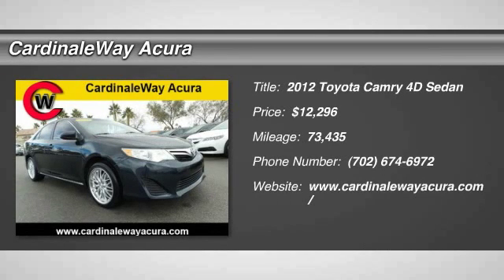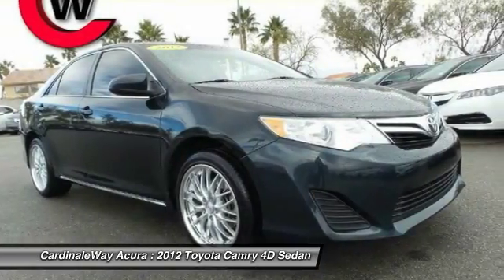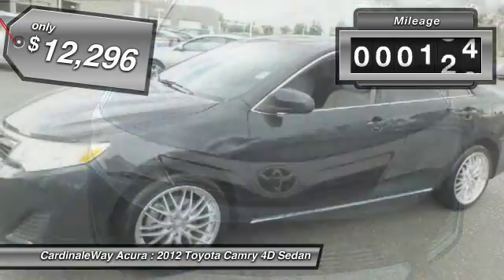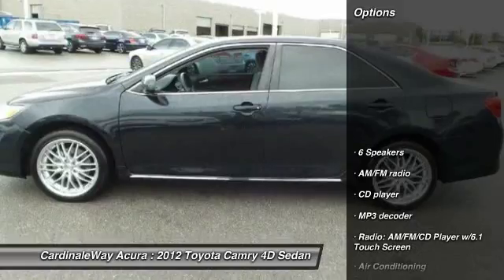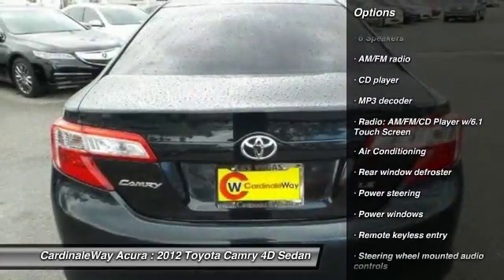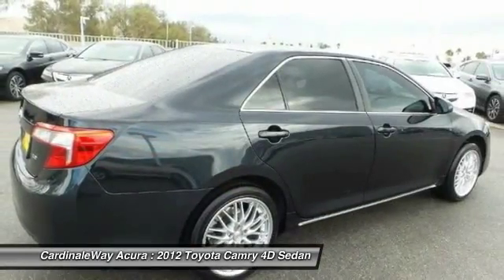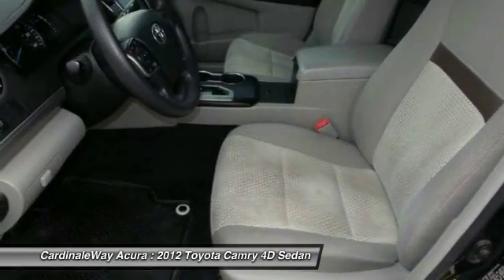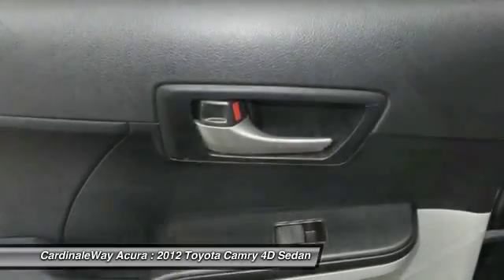2012 Toyota Camry CardinaleWay Acura AH427A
CardinaleWay Acura
7000 West Sahara Ave

Clean Vehicle History Report, Local Trade-In, and Fully Serviced and Detailed. 6.5J x 16  Steel Wheels w/Covers, Fully automatic headlights, Radio: AM/FM/CD Player w/6.1  Touch Screen, Remote keyless entry, Speed control, Split folding rear seat, Steering wheel mounted audio controls, Telescoping steering wheel, and Tilt steering wheel.   This wonderful 2012 Toyota Camry is a great little car! It gives you plenty of GO and won t kill your billfold! Sculpted upper dash, supportive bucket seats and loads of elbowroom. Earned the most 2012 Best Overall Value Awards of any brand.  Vehicle price and availability are subject to change without notice.